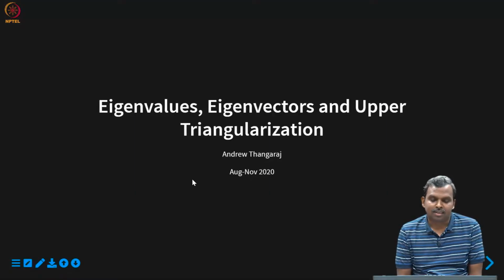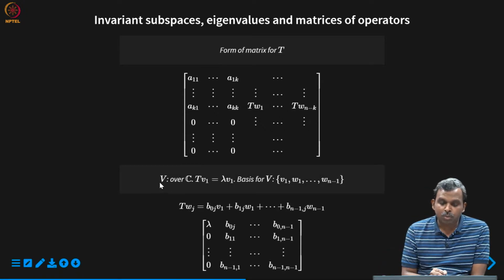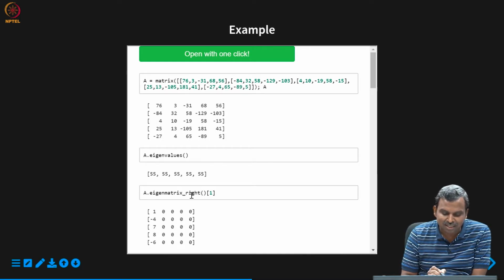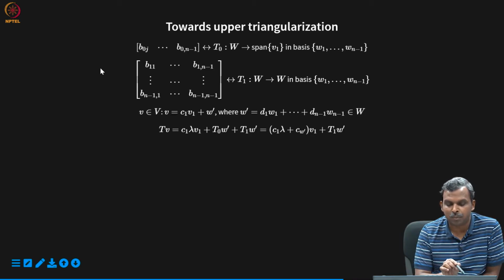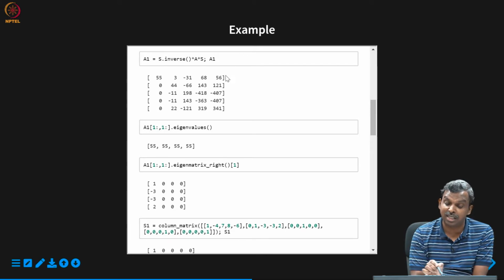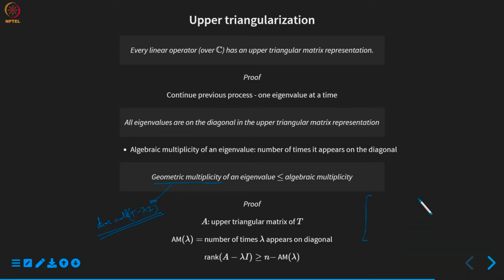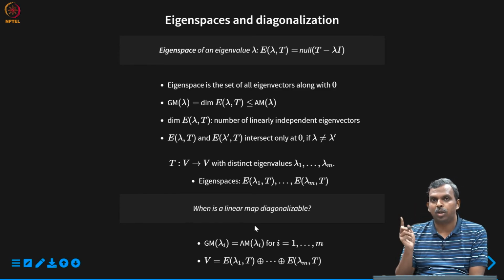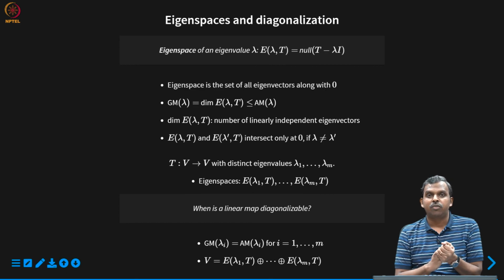Eigenvalues, Eigenvectors and Upper Triangularization